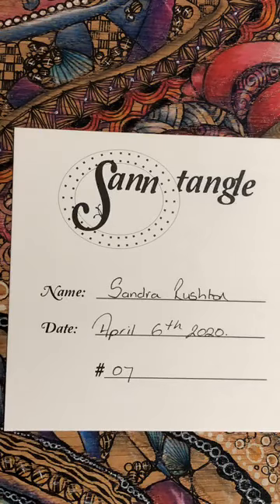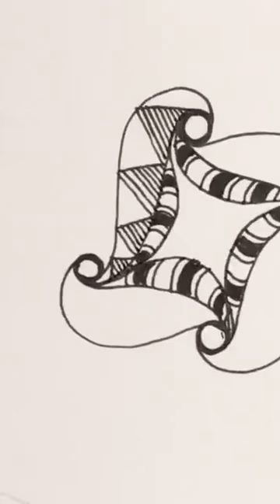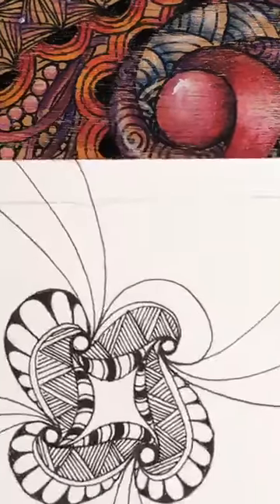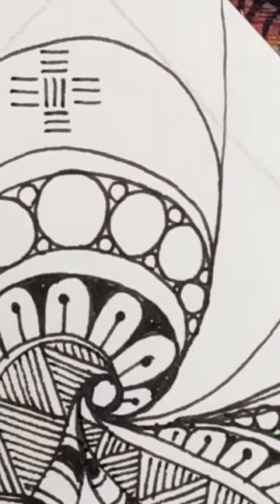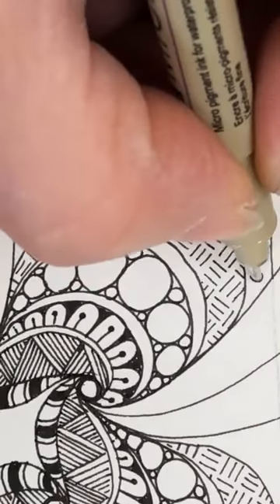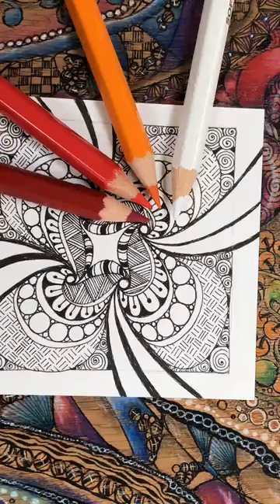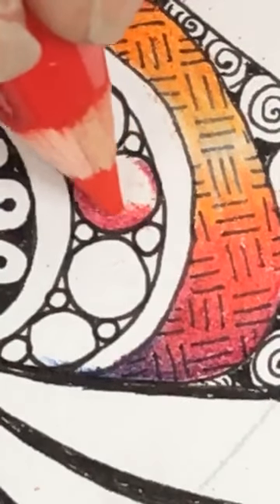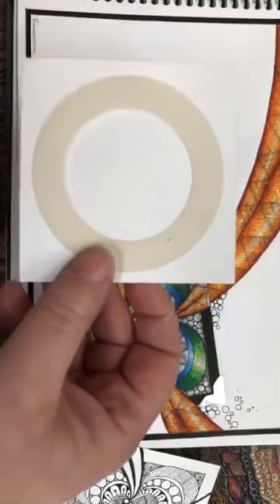Sanntangle® Tile 7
Use the same simple line to create a pattern and add lots of colour for a dramatic effect